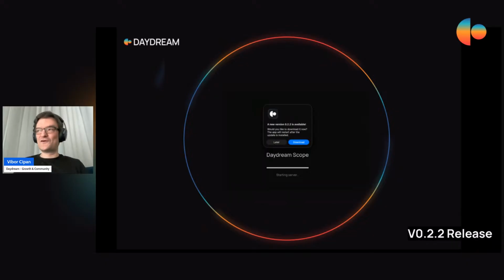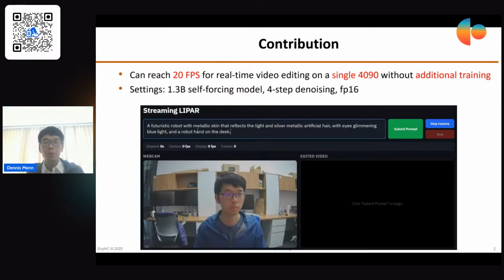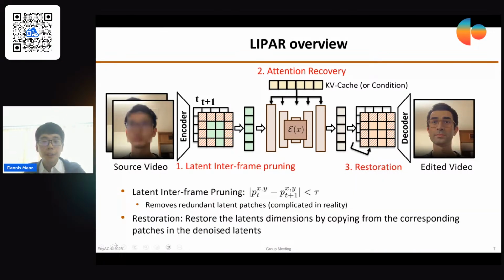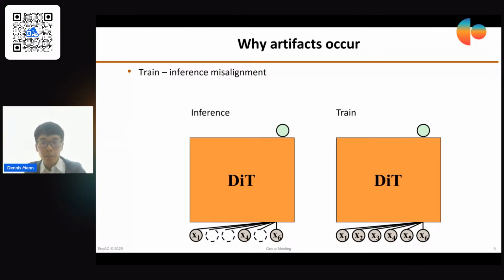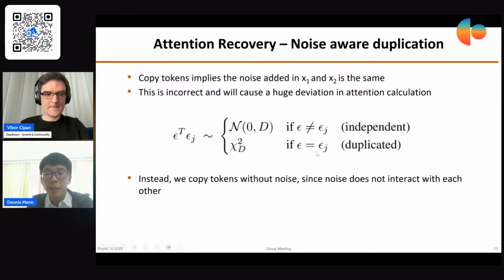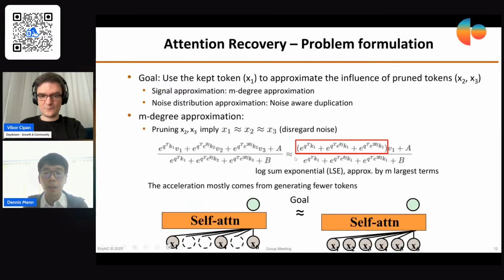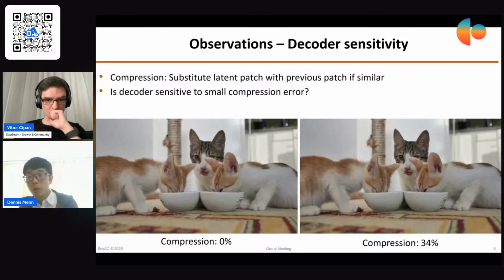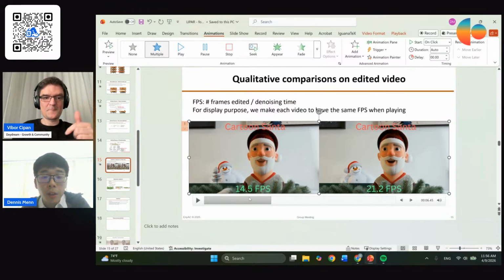Scope Workshop with Dennis Menn - presenting Streaming LIPAR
LIPAR (Latent Inter-frame Pruning with Attention Recovery), a training-free acceleration framework for diffusion-based video editing that achieves real-time performance on consumer hardware.

Three key contributions are presented in this work:
- (1) a strong correlation between pixel-space and latent-space changes, enabling classical video compression ideas to be repurposed for latent pruning;
- (2) Attention Recovery, an analytical correction that mitigates the train-inference discrepancy caused by pruning, removing visual artifacts without any retraining; and
- (3) a 3-stage streaming pipeline that puts it all together, fully training-free, no finetuning required.

The result: 20 FPS real-time video editing on a single RTX 4090 with a 1.3B self-forcing model, 4-step denoising, fp16, a ~2× speedup, and 20% memory reduction over the baseline, with no quality degradation. Dennis will walk through the method and show a live screen recording of the system in action.